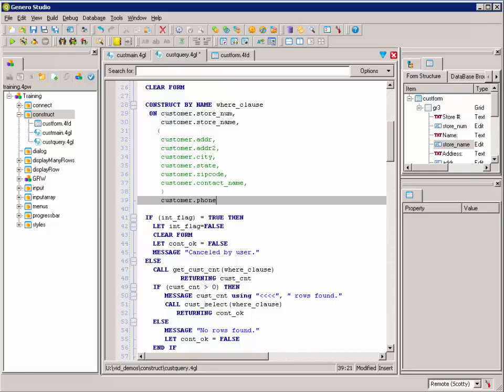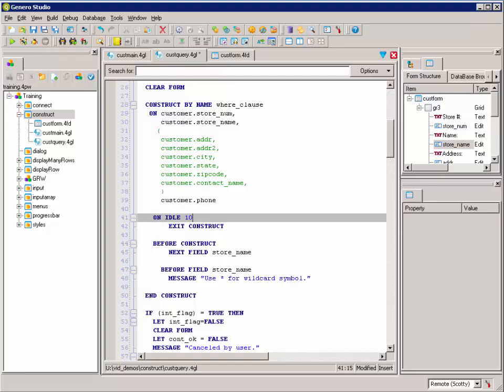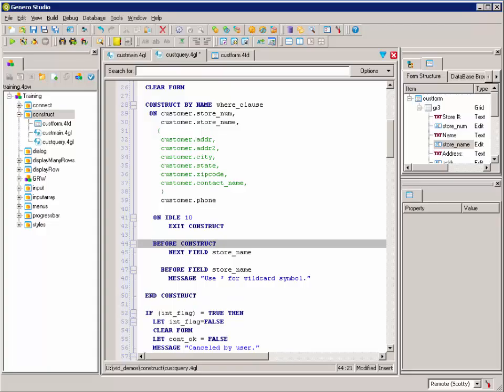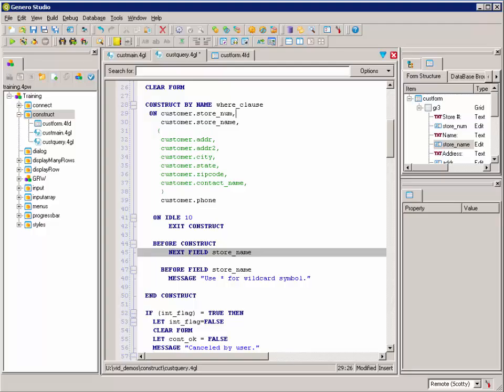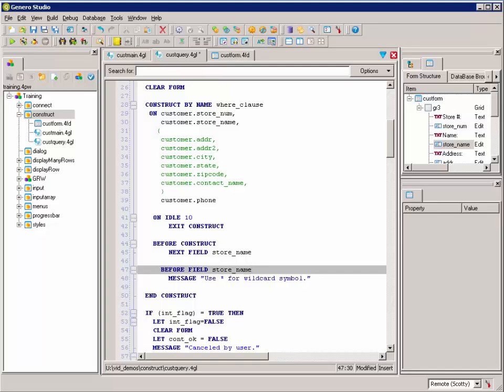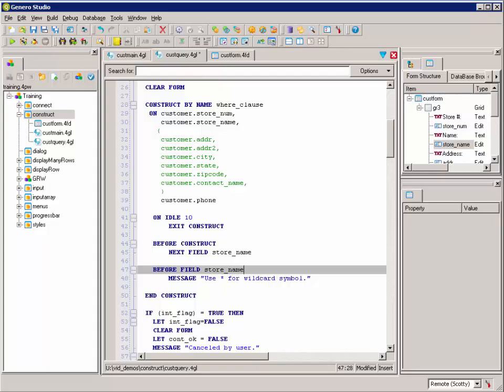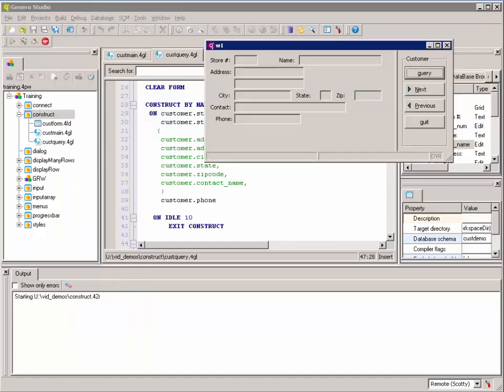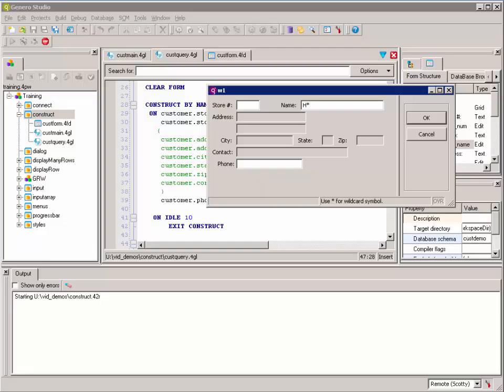Use of CONSTRUCT statement control blocks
Videos from the Learning Genero video series, section 8: Dialogs